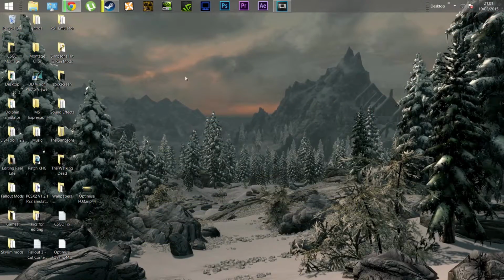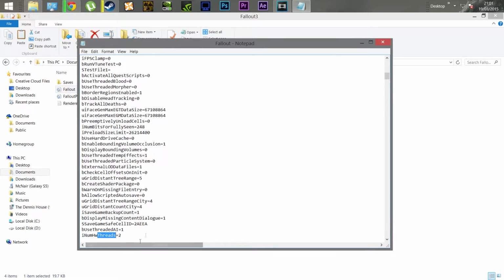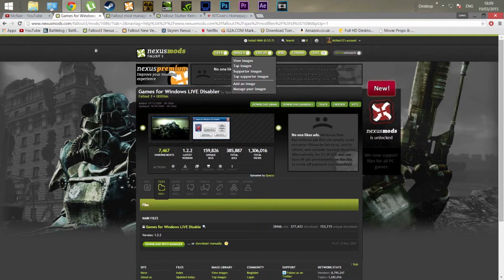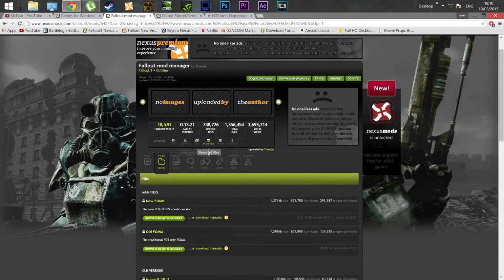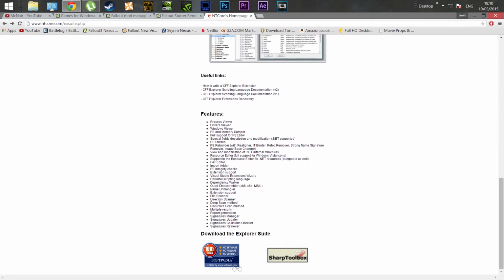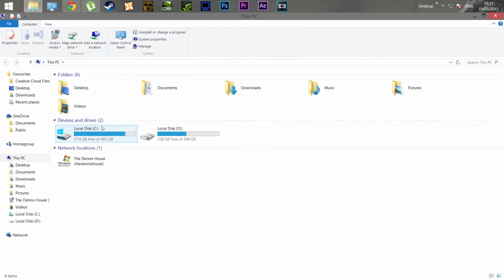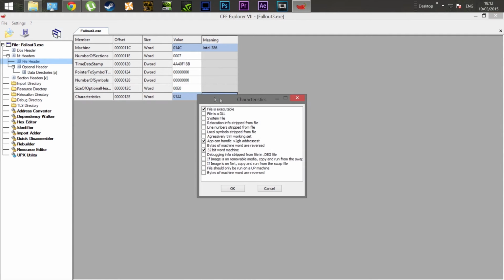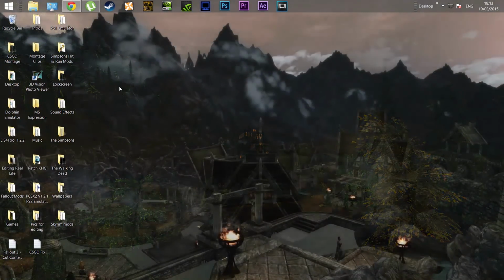Fallout 3 - How to Improve Performance and Stability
Read Description.

This is a great step-by-step guide on how to optimize Fallout 3 to get the best possible gaming experience. Also I apologize for the input lag!